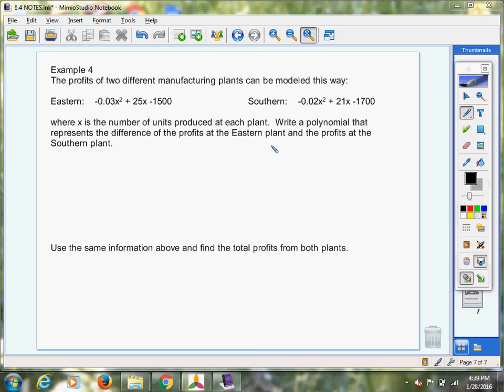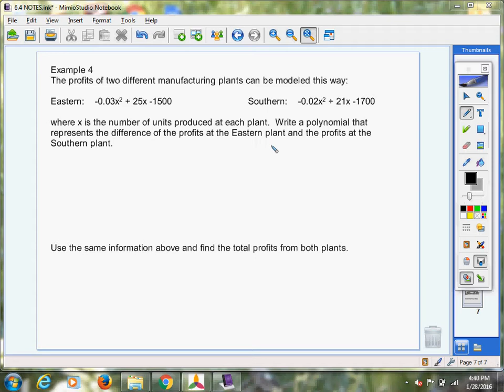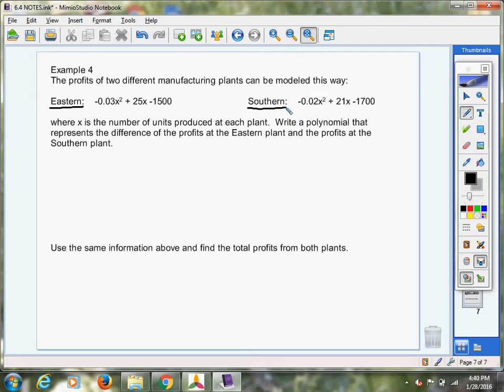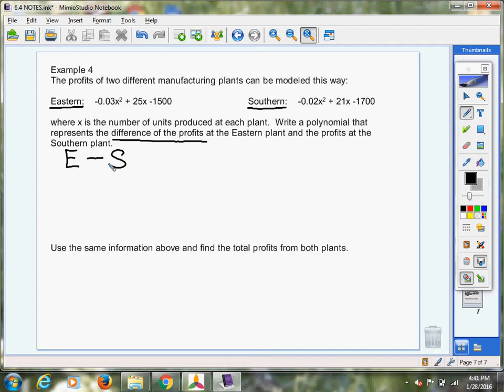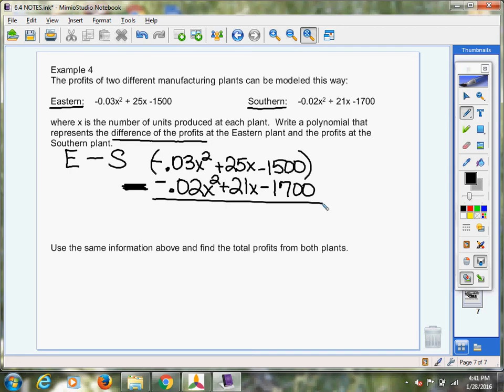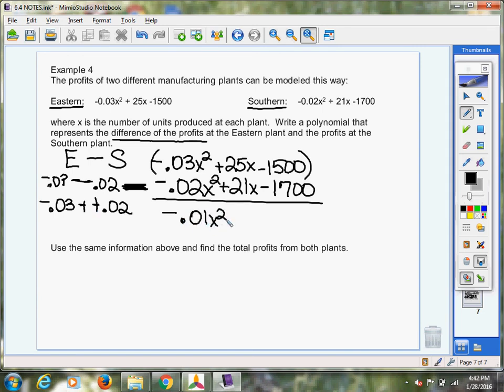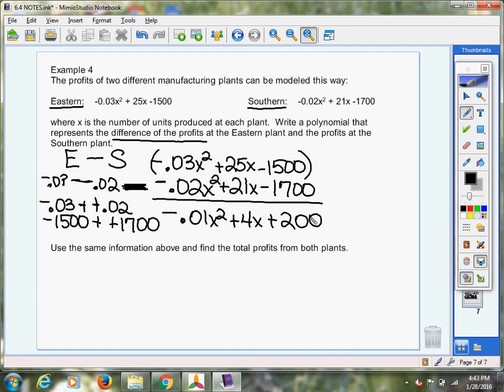6.4 Example 4 Add or subtract polynomials